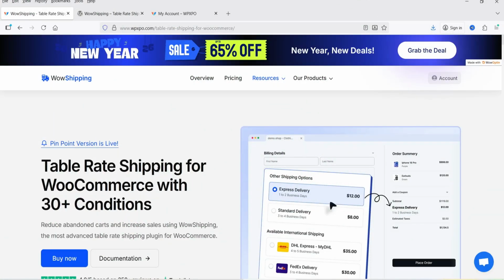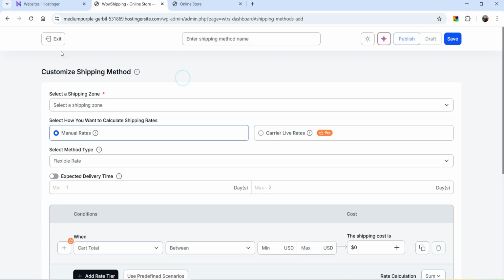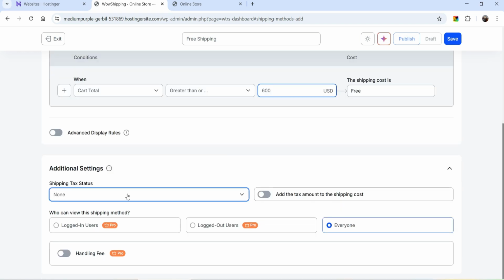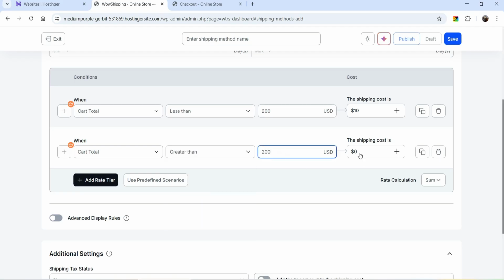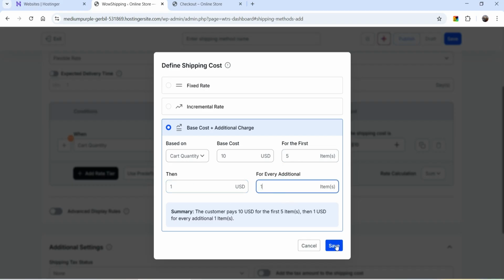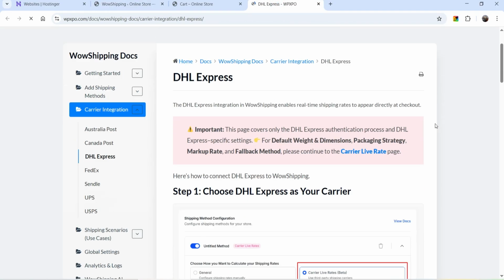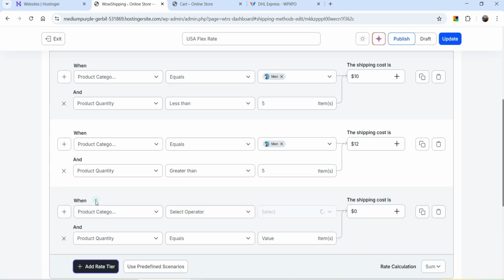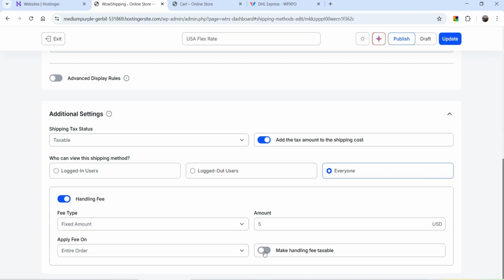Free WooCommerce Table Rate Shipping Plugin | WowShipping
In this video, you’ll learn how to set up Table Rate Shipping for WooCommerce using the WowShipping plugin — one of the most powerful Free & Pro WooCommerce shipping rate plugins available.

WowShipping allows you to create advanced shipping rules based on weight, price, quantity, location, shipping class, cart conditions, and more. Whether you run a local store or a global eCommerce business, this plugin gives you full control over WooCommerce shipping rates.

This step-by-step tutorial is perfect for WooCommerce beginners and store owners who want flexible shipping rules without complex coding.

🚀 Features of WowShipping (Table Rate Shipping for WooCommerce)

✔ Create unlimited table rate shipping rules
✔ Set shipping rates based on weight, price, quantity & cart total
✔ Location-based shipping (country, state, city, zip)
✔ Shipping class-based rules
✔ Conditional logic for advanced shipping scenarios
✔ Multiple shipping methods per zone
✔ Clean & user-friendly rule builder
✔ Compatible with WooCommerce shipping zones
✔ Free version + powerful Pro features for scaling

💡 Benefits of Using WowShipping Plugin

✅ Complete Shipping Control – Customize shipping exactly to your business needs
✅ Reduce Cart Abandonment – Clear & fair shipping costs improve conversions
✅ Flexible Pricing Rules – Handle local, national, and international shipping
✅ Beginner Friendly – Easy rule setup without coding
✅ Scales with Your Store – Works for small shops and large WooCommerce stores
✅ Free to Start – Powerful free version with optional Pro upgrades

1. What is table rate shipping in WooCommerce?
Table rate shipping allows you to define shipping costs based on conditions like cart weight, order total, quantity, or location instead of flat rates.

2. Is WowShipping free to use?
Yes. WowShipping offers a free version with essential table rate features. The Pro version adds more advanced conditions and flexibility.

3. Can I use WowShipping with WooCommerce shipping zones?
Absolutely. WowShipping integrates seamlessly with WooCommerce shipping zones for location-based rate control.

🔑 Related Keywords (SEO)
✅ table rate shipping woocommerce
✅ woocommerce shipping rate plugin
✅ WowShipping plugin
✅ woo table rate shipping
✅ woocommerce advanced shipping
✅ woocommerce shipping rules
✅ best woocommerce shipping plugin
✅ woocommerce shipping tutorial

I hope that you will like this video about Table Rate Shipping for WooCommerce Tutorial | WowShipping Plugin (Free & Pro).